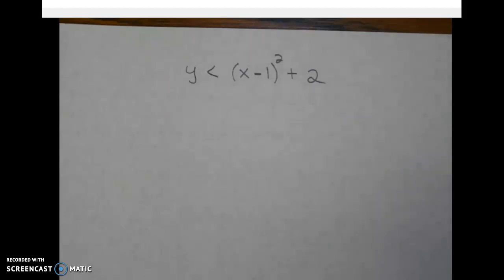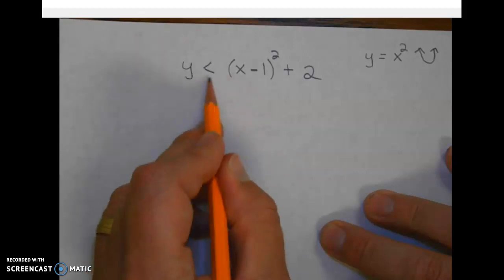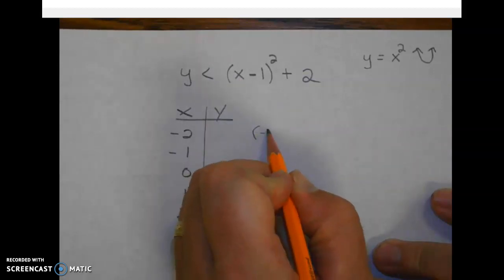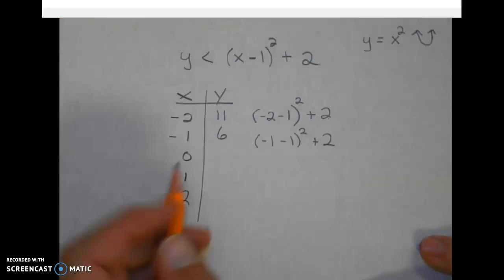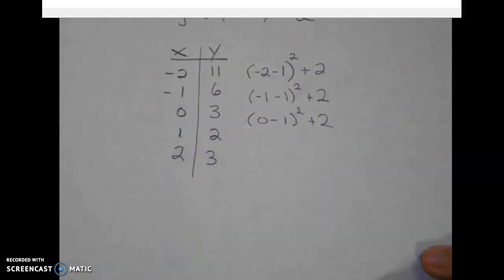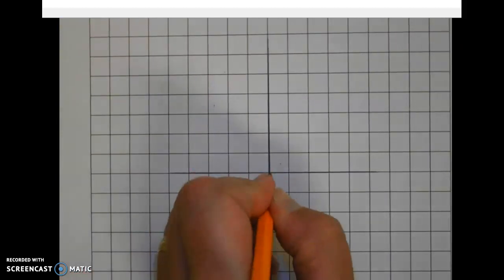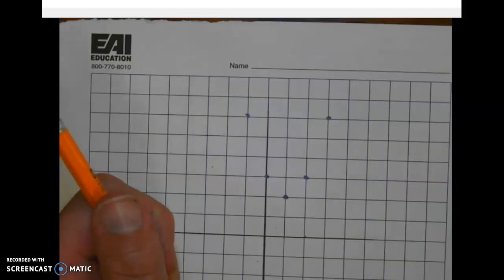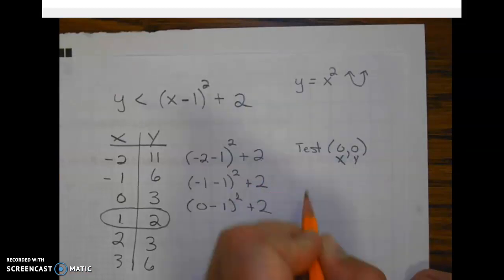Graphing a quadratic inequality